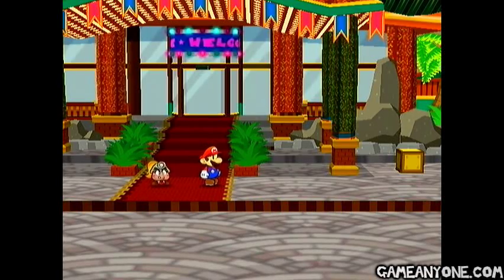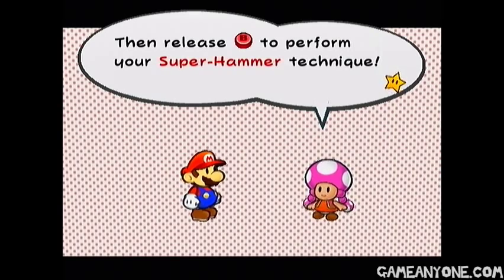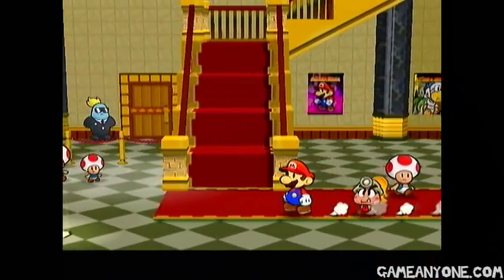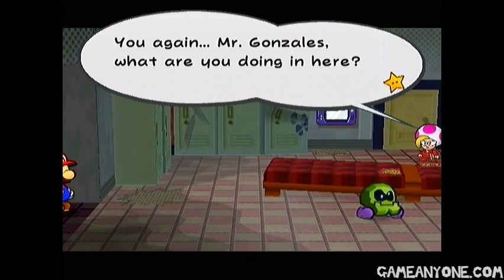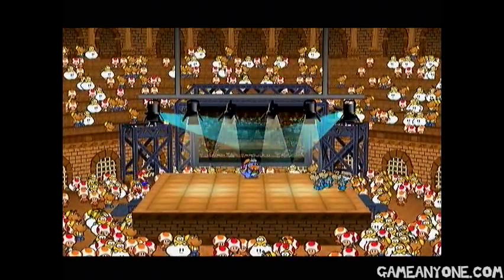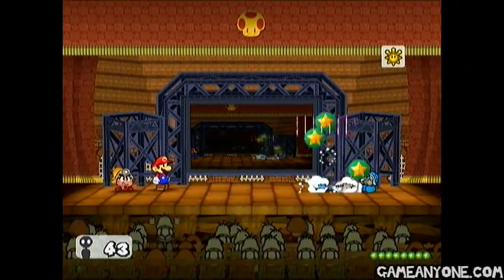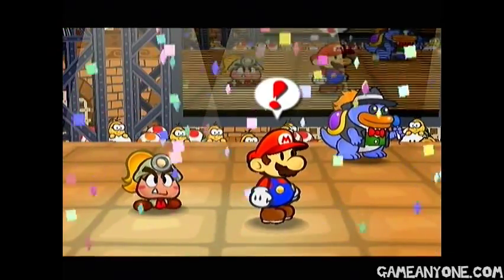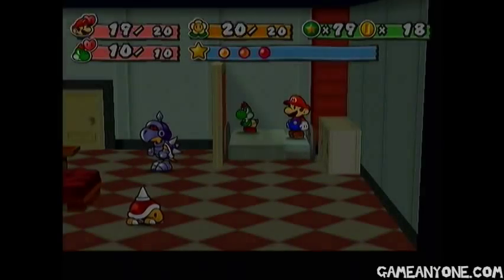Let's Play Paper Mario TTYD Part 34: Super Hammer Bros.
Getting an awesome upgrade and fighting some more battles.